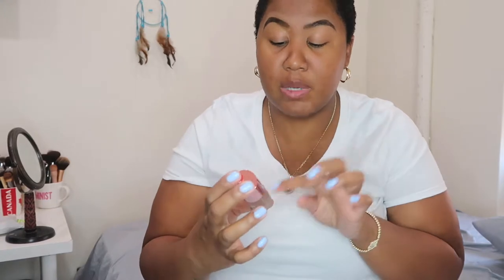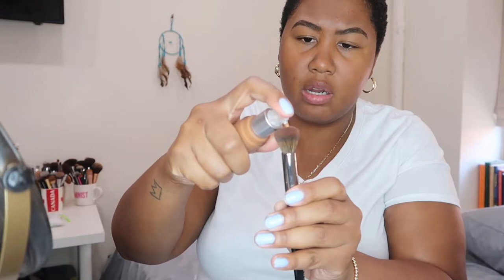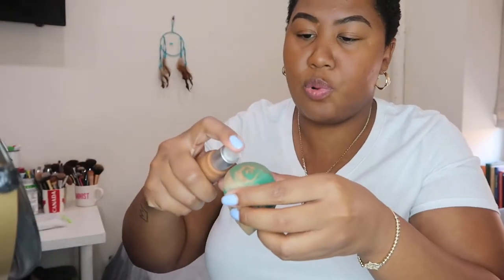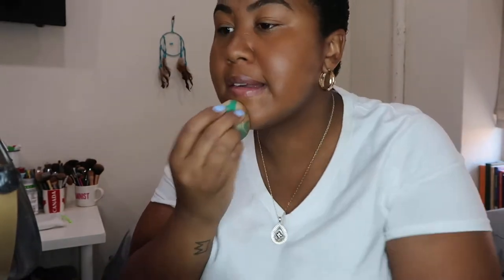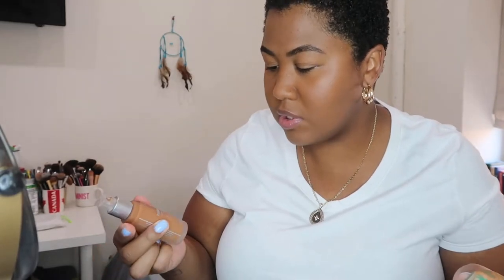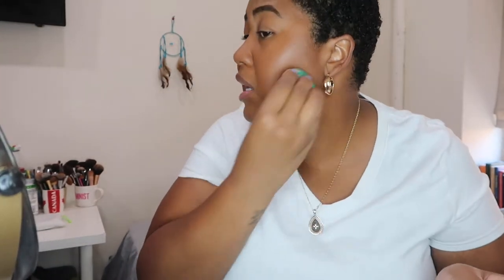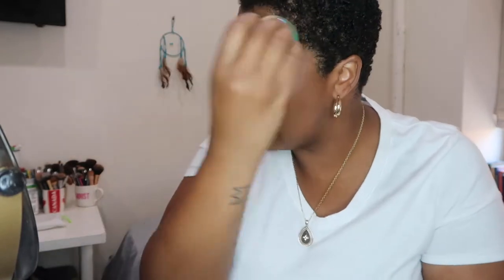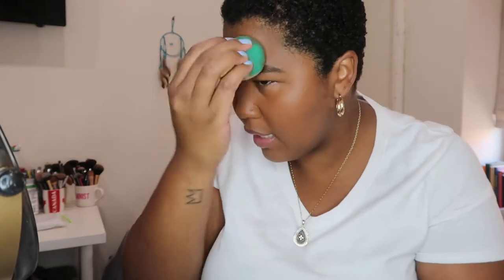BENEFIT COSMETICS Hello Happy Soft Blur Foundation Review + Wear Test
PRODUCTS MENTIONED:

- BENEFIT COSMETICS Hello Happy Soft Blur Foundation 9 - in deep neutral
-  Hoola Bronzer in Toasted

( I DO NOT GET PAID FOR ANY OF THESE LINKS. FOR BOXYCHARM I'LL GET POINTS IF YOU USE MY LINK AND INFLUENSTER IS A FREE FUN MAKEUP PROGRAM IN EXCHANGE FOR REVIEWS ON YOUR SOCIAL MEDIA. IF I EVER GET PAID I WILL LIST IT HERE)

☂️FAQ☂️
Where you located? Brooklyn, NY
What's your ethnicity? Dominican
Major: Film
Skin Type: Combination/Normal
Hair Type: 4C/4Z

EsteeLauder : Double Wear 5N2 Amber Honey - (S)
SmashBox Studio Skin : 4.10 - (A)
YSL All Hours Foundation : B75 Hazelnut - (S)
TooFaced BornThisWay : Pecan (W) or Chai (S)
MilkMakeup - Blur Foundation : Cinnamon (W/A) or Golden Deep (S)
Becca - Skin Love : Maple (A)
Fenty - Pro Filtr : 385 (A)
CoverFX - Power Play : N85
MUFE Ultra HD : Y455
MUFE Matte Velvet : Y505 (S) or Y463 (A)